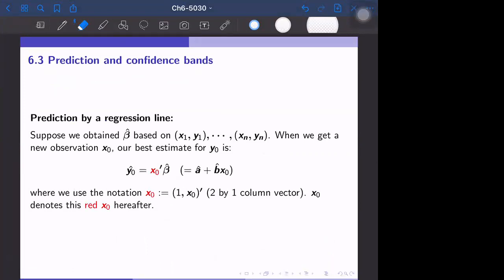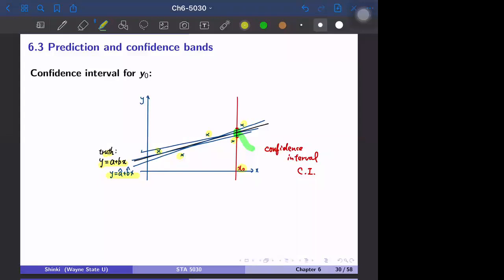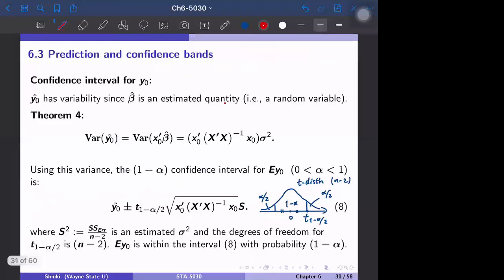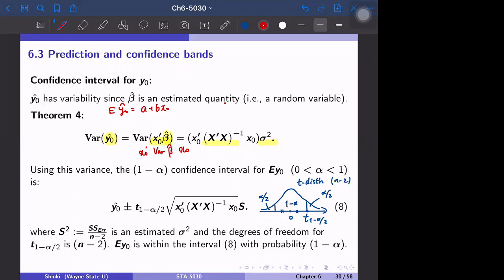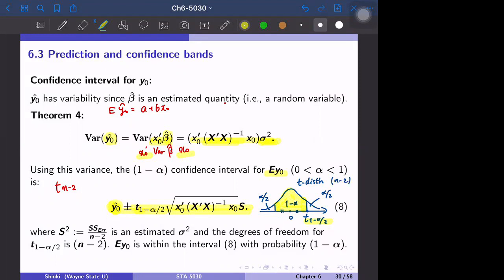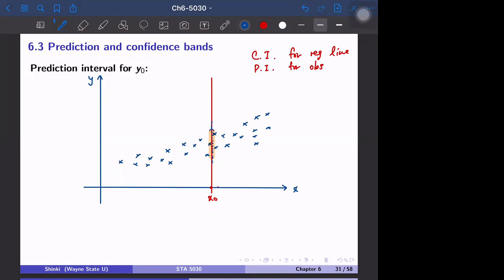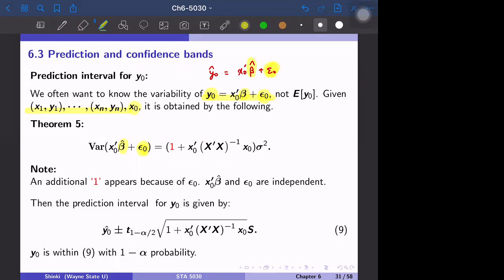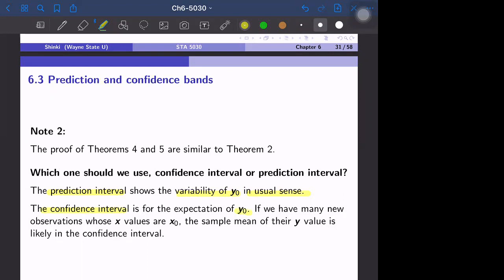5030-21F-10-21-2 Confidence intervals & Prediction intervals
Chapter 6 -  Confidence intervals & Prediction intervals